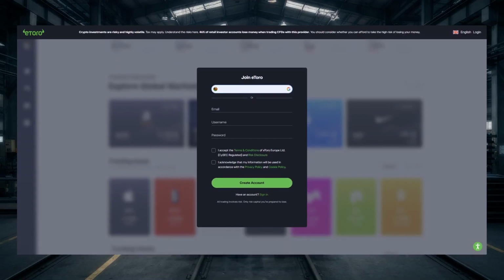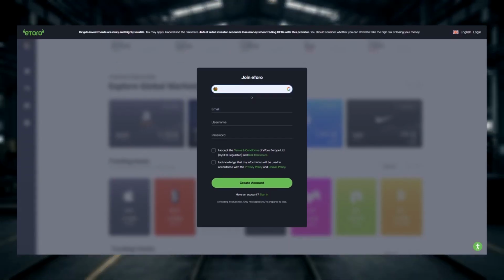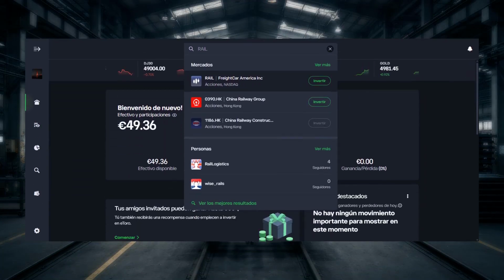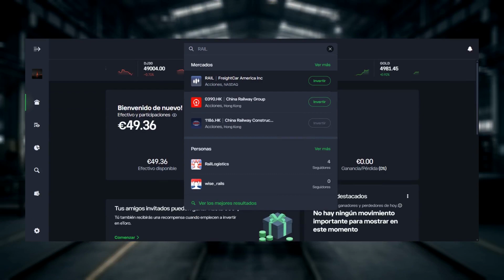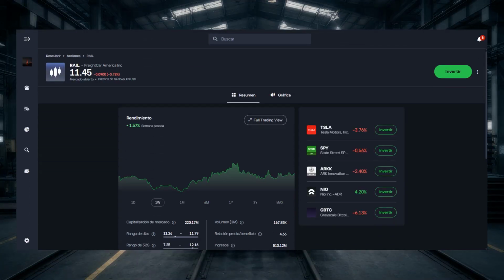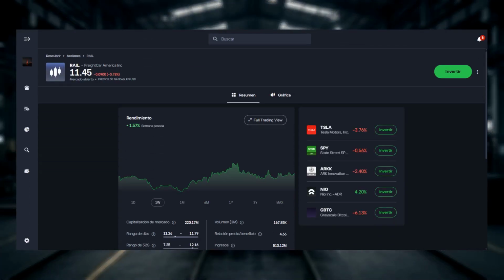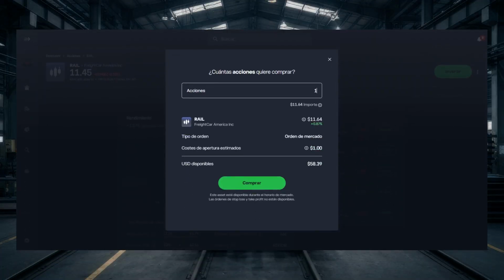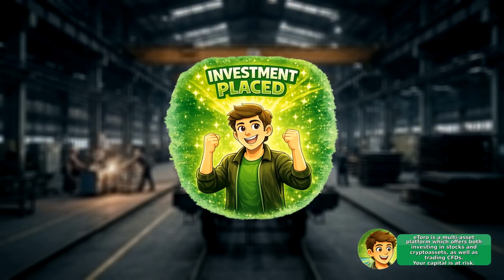How to Invest in FreightCar America Inc (RAIL) Step by Step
Educational walkthrough showing how to buy shares of FreightCar America Inc using a retail broker example.
FreightCar America Inc designs and manufactures freight railcars and related components for the rail transportation industry. The company is listed on the NASDAQ under the ticker RAIL. This short guide covers the basic steps to locate and place an order for this specific stock using a broker interface, illustrated with eToro as an example.
Steps covered: create and verify a broker account, add funds, use the platform search to find the RAIL ticker, review the asset page and price chart, choose an investment amount, place and confirm the order, and check your portfolio for the new position. The video emphasizes practical navigation and platform actions rather than investment recommendations.
This content is educational only and does not constitute financial advice. Always research the company, understand your risk tolerance, and consider consulting a licensed financial professional before making investment decisions. Platform features, order types, and market hours vary between brokers; check your broker for specific details.
Remember to verify your identity and funding requirements when opening an account. If the market is closed when you submit an order, the trade may be queued or executed when the market opens depending on your order type and broker rules.
If you use the link below to try eToro, you will follow the same example workflow shown in the video.